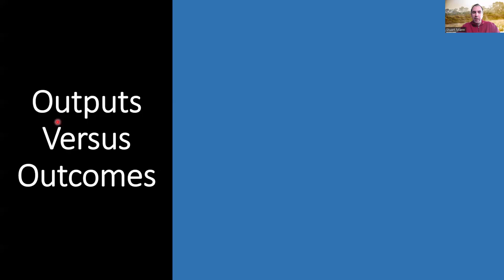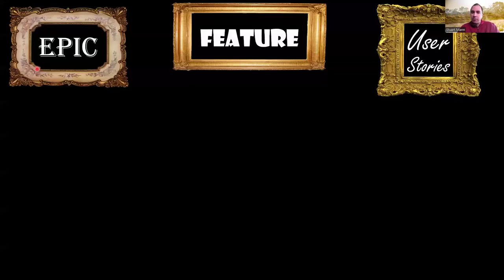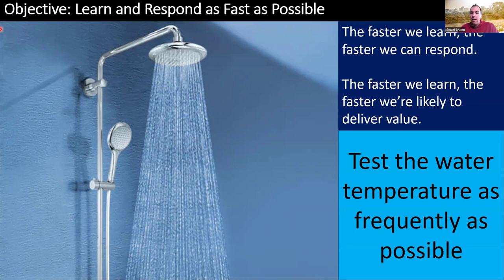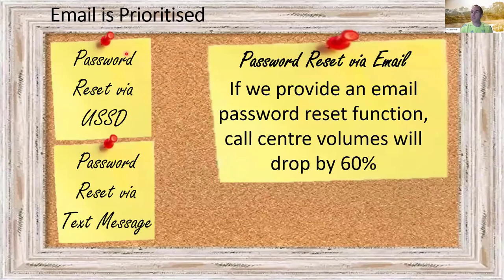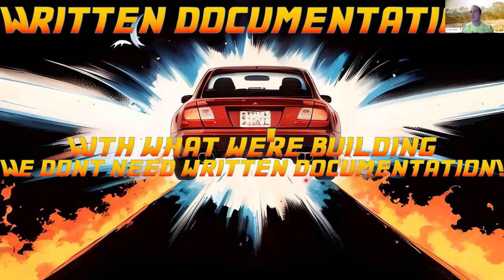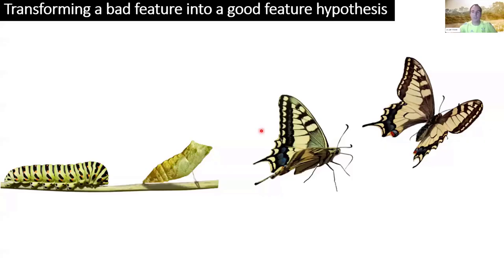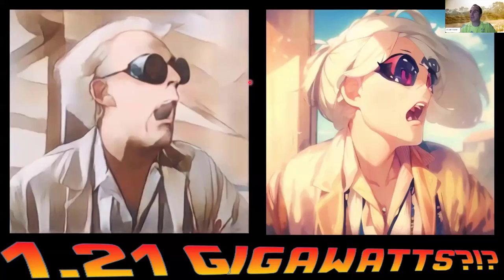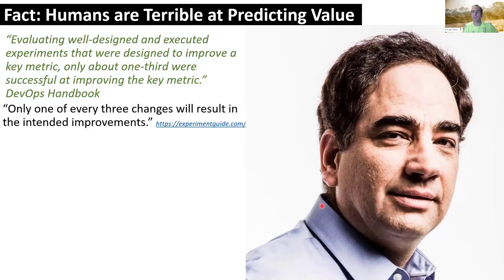Back to the Feature – A Practical Guide to Iterative Analysis with Stuart Mann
The agile manifesto tells us to value “working software over comprehensive documentation” but how can we practically apply this value without sacrificing quality and rigour? How can we ensure that our requirement providers and analysts connect with our coders and testers to deliver fast, reliable value? How do you solve the analysis conundrum and eliminate the “documentation handoff” that plagues many teams? If these questions interest you, this session is for you!

In this presentation, we cover how teams can use feature hypotheses to write just the right amount of documentation, methods to split features into the smallest possible chunk of value for iterative analysis, how to get fast feedback on outcomes and how an innovation day can change the paradigm and move you to documentation-less development.

The talk is jam-packed with practical examples from the presenter’s experience managing agile transformations and uses storytelling throughout to illustrate key points.

Stuart Mann is a reformed waterfall guy who is now a passionate Agile Coach. He is a father (two girls), husband (one wife) and a trainee feminist. In his spare time, Stuart is a compulsive marathon runner having run over 250 marathons and ultra marathons. He is a prolific writer with a popular blog monthly column in South Africa’s largest running publication (Modern Athlete) and a regular contributor of athletics articles to News24.com. Stuart’s lifetime ambition is to secure a beer sponsor.

Stuart is a frequent presenter at local and international conferences where he typically provides a different perspective on traditional topics. If you’d like to connect with Stuart you can do so on LinkedIn or Twitter (work profile @StuartDMann & running profile @runningmann100).